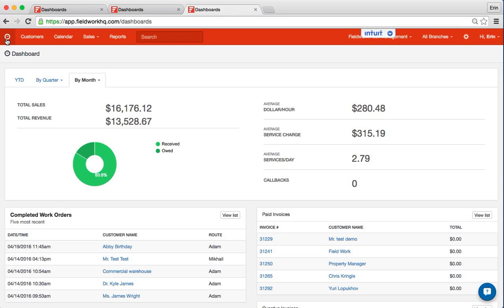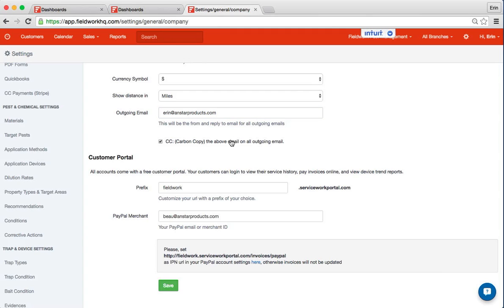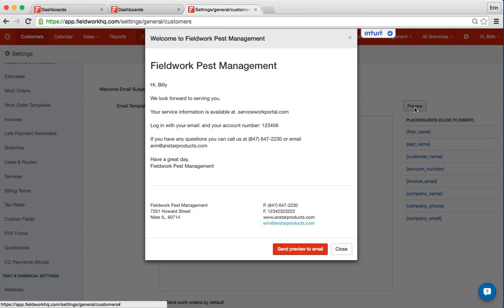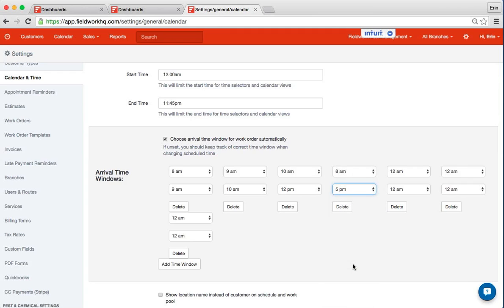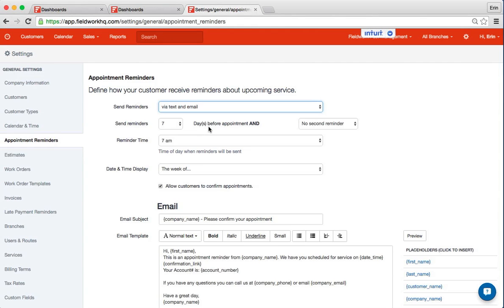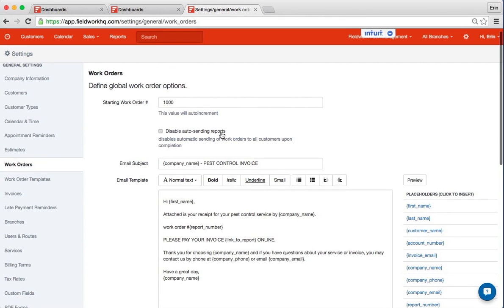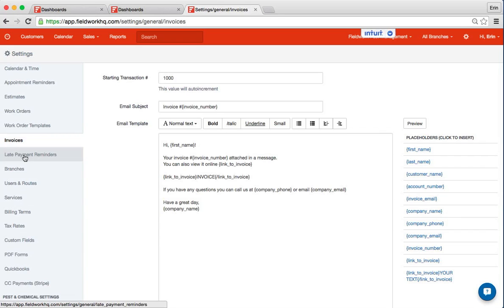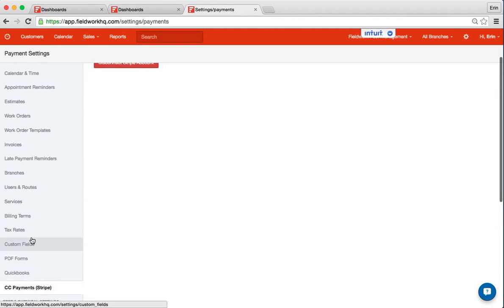Fieldwork General Settings Overview